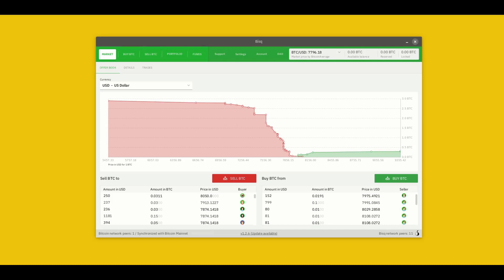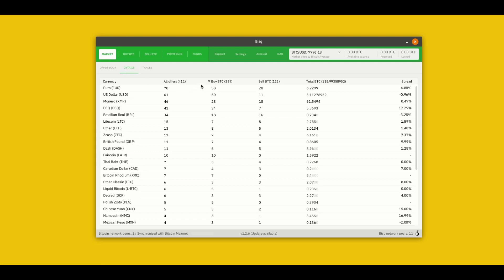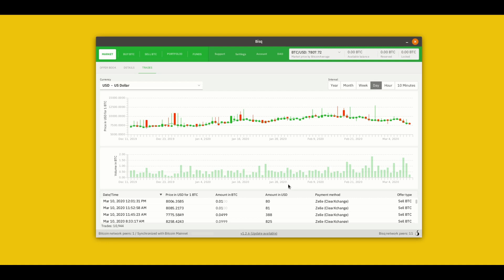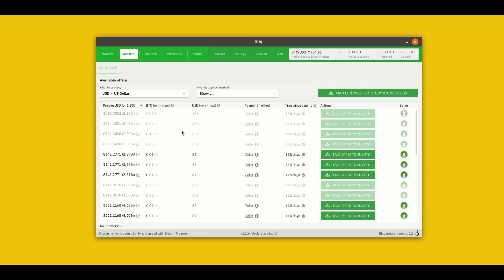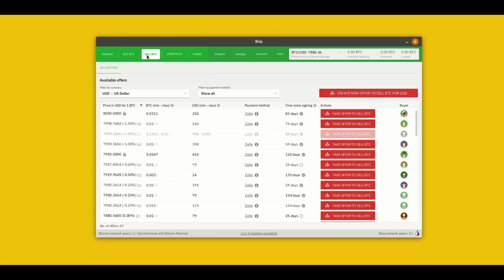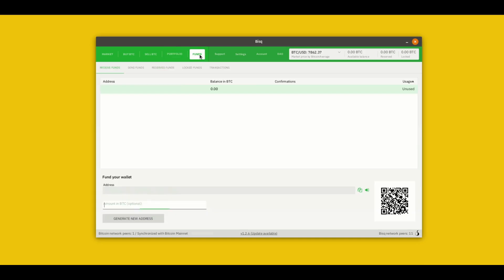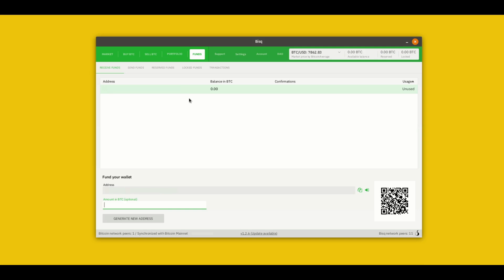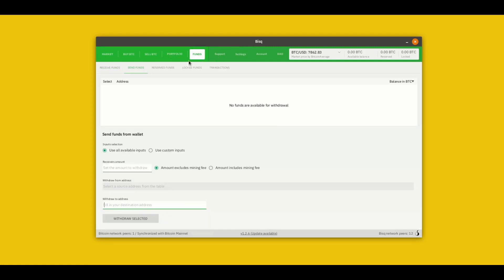Tour of Bisq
Were you ever confused by the Bisq interface, not sure where to start?

It's much easier than you think. This quick video gives you a tour!